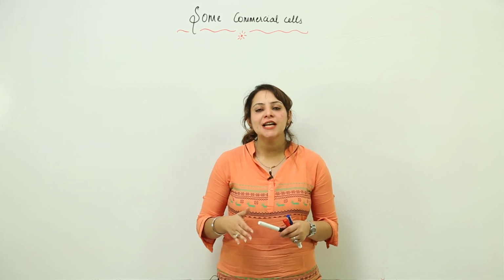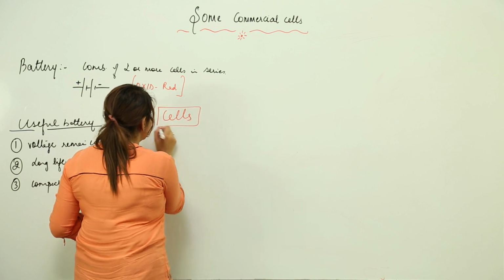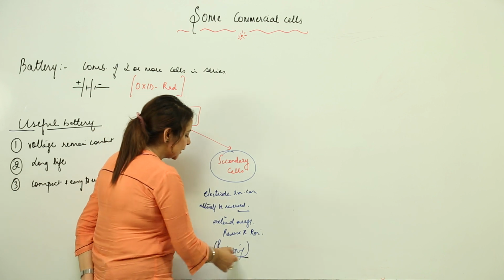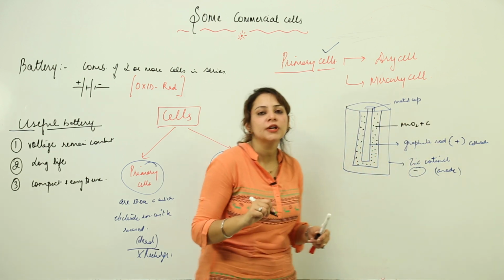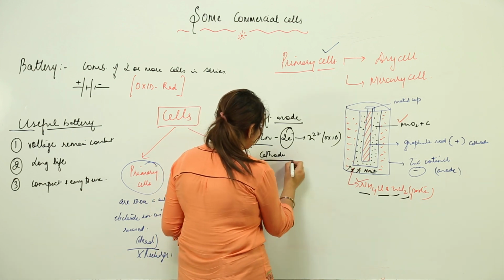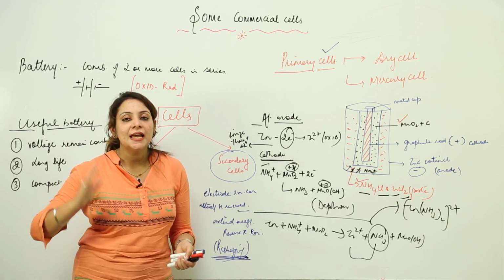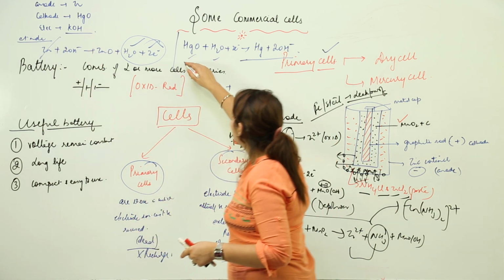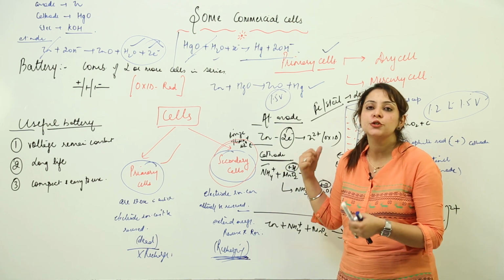Free Best Topic l ICSE l CLASS 12 l CHEMISTRY l ELECTROCHEMISTRY l batteries l L11